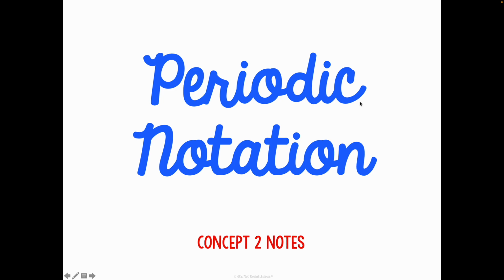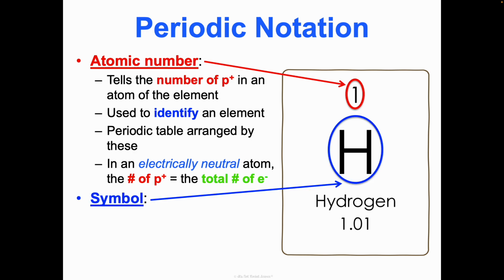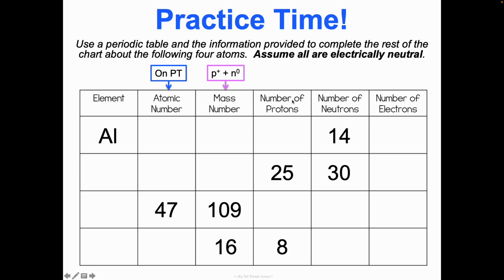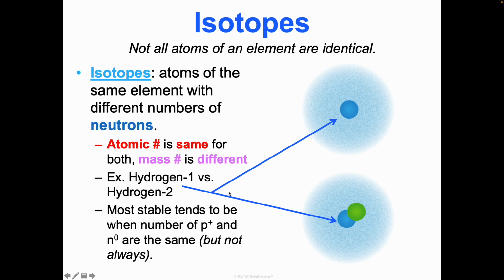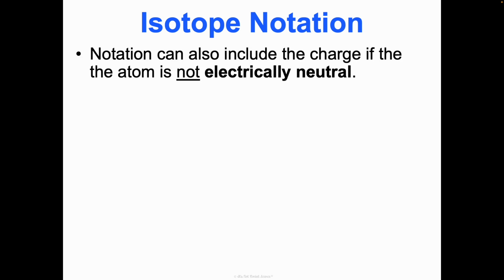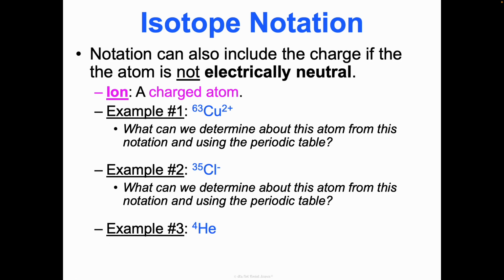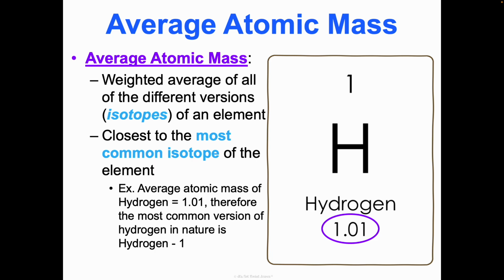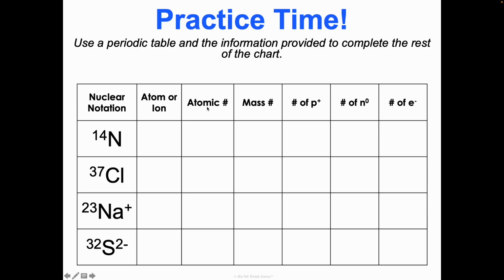Unit 7 Atomic Structure Concept 2 Notes *UPDATED*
It's Not Rocket Science physical science curriculum
Unit 7 Atomic Structure Concept 2 Periodic Notation Notes